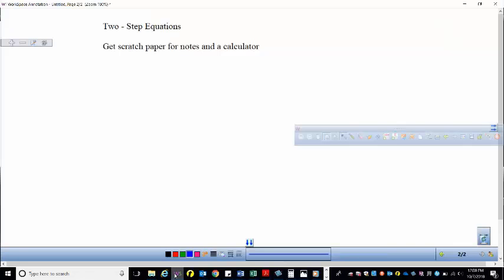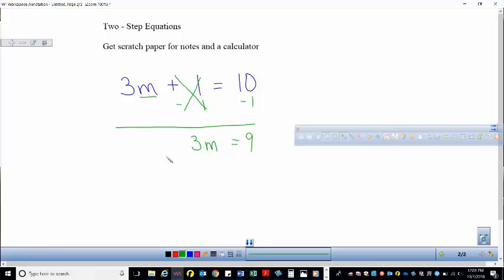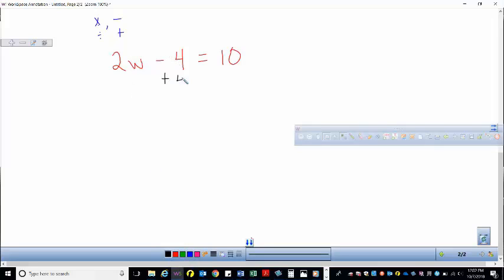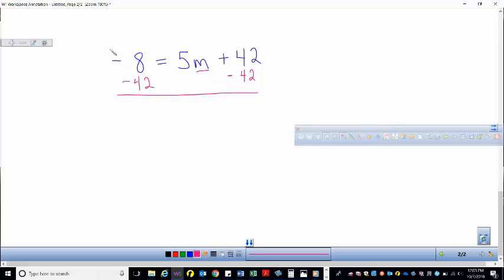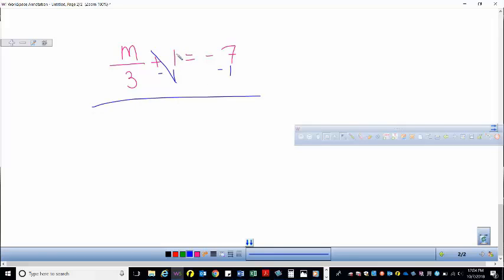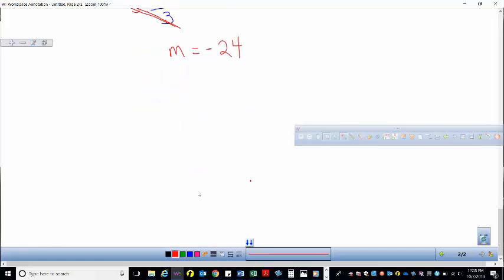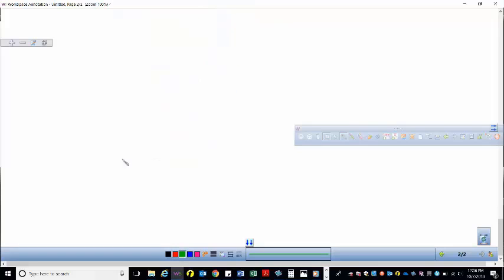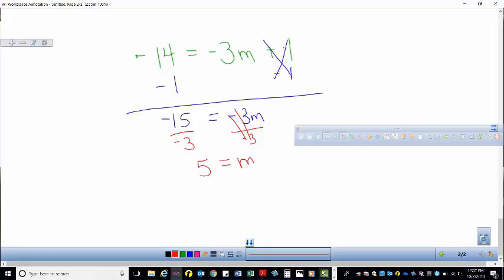two step equations with quiz